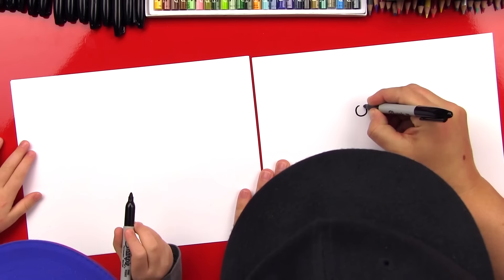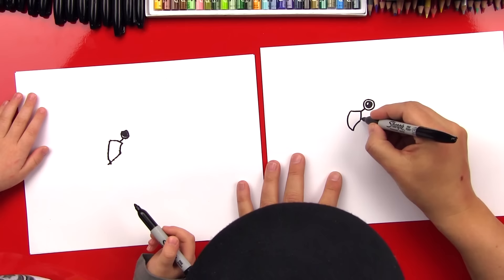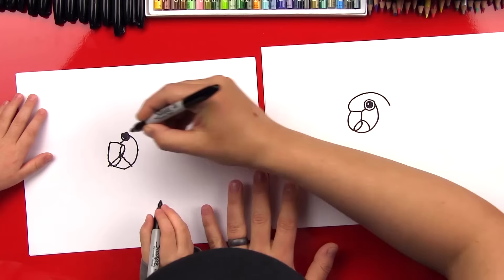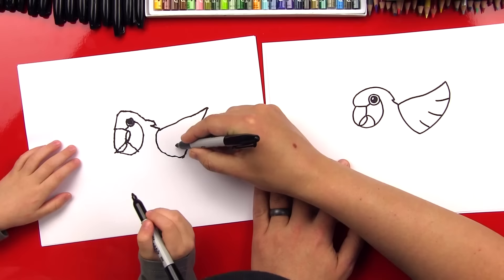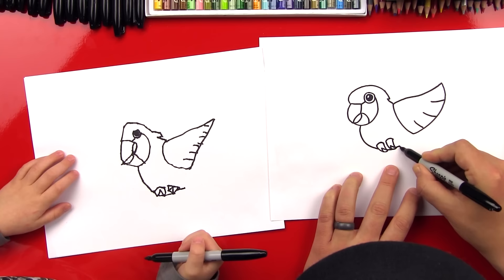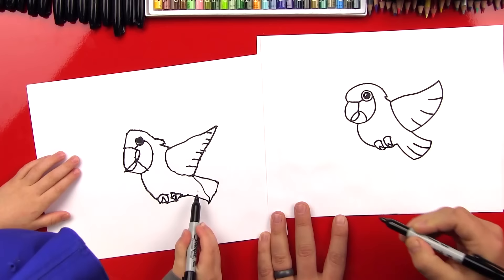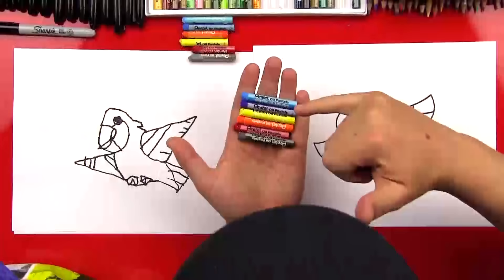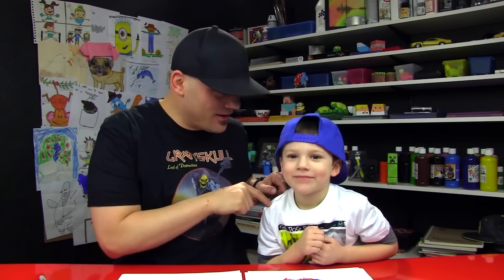How To Draw A Cartoon Parrot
Learn how to draw a cartoon parrot! This activity is meant for younger artists. We tried to keep this lesson short and simple. You'll need something to draw with and some paper and something to color with.